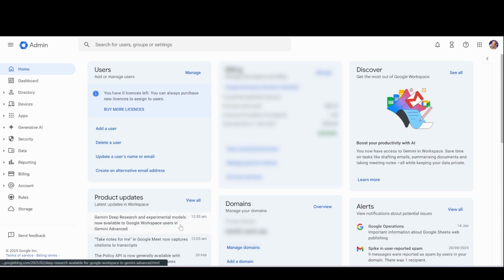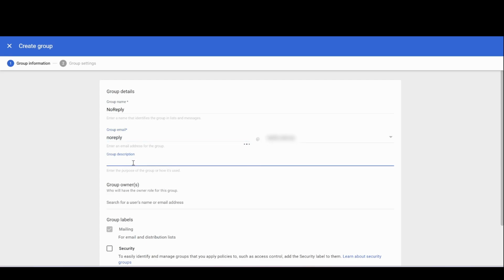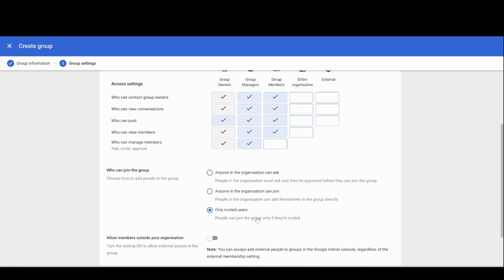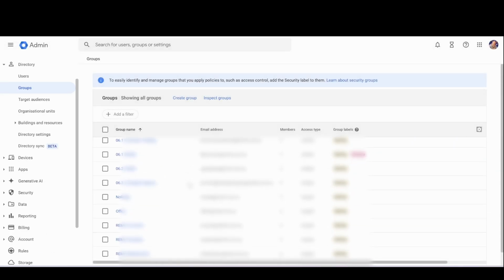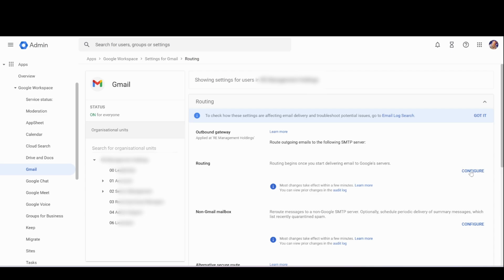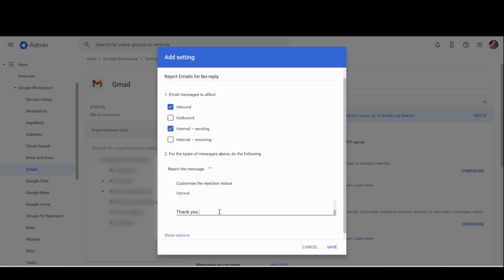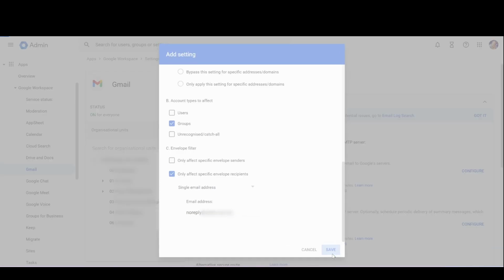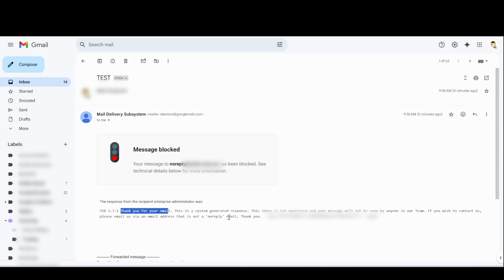🔒 How To Set Up a No-Reply Email in Google Workspace 2025 (For Free!)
This method is perfect for businesses that want to save costs while still maintaining professional communication.

💡 What You’ll Learn:
✔️ How to create a no-reply email using Google Groups
✔️ Why Groups are better than a dedicated account for this purpose
✔️ How to allow multiple team members to manage the group
✔️ Setting up a custom rejection message for incoming emails
✔️ Adding routing instructions at 2:41 with "Reject Emails for No-reply."

📋 Routing Instruction (Copy & Paste):
Reject Emails for No-reply.

📋 Custom Rejection Message (Copy & Paste):
Thank you for your email.
This is a system-generated response.
This inbox is not monitored and your message will not be seen by anyone in our Team.

✅ No extra cost
✅ No additional license required
✅ Easy team management
✅ Professional, automated responses

⏱️ Timestamps:
0:00 How To Set Up a No-Reply Email in Google Workspace 2025 (For Free!)
0:11 Create a Group Email
1:27 Adding Members to the No Reply Group Email
2:03 Settings for Email Routing and Auto Rejection of Emails sent to the No-Reply Address
3:52 Testing No-Reply Email